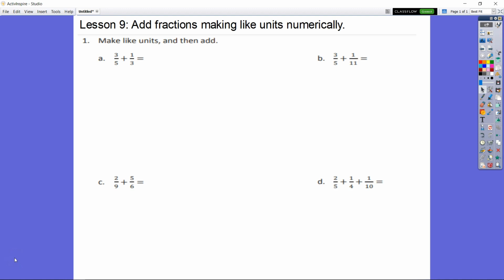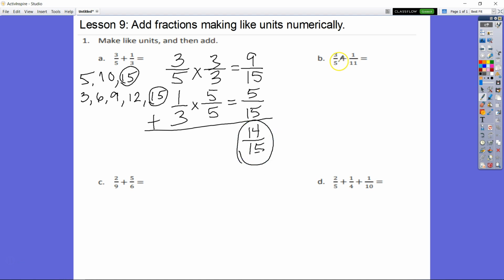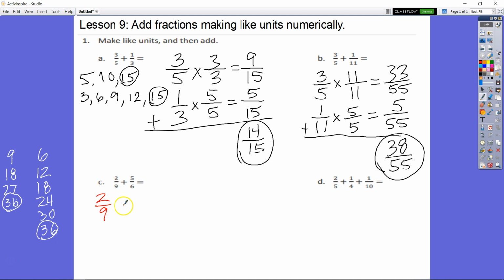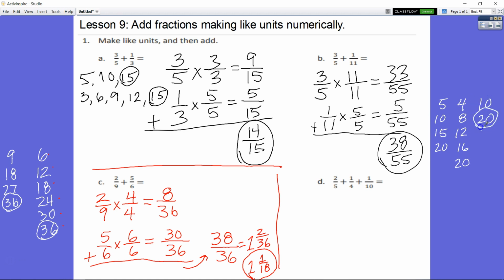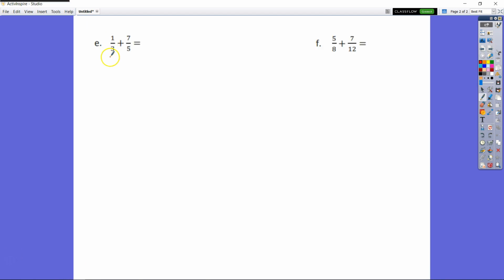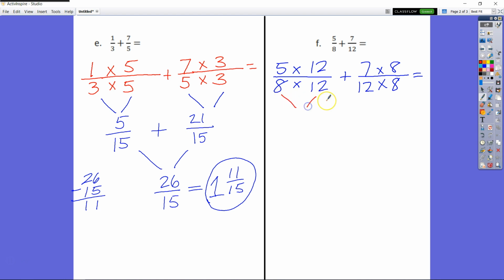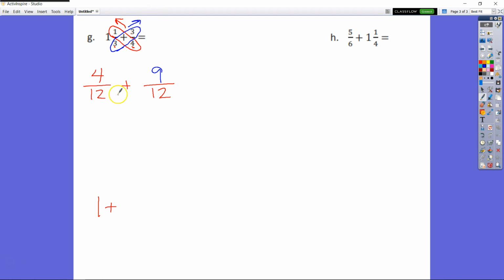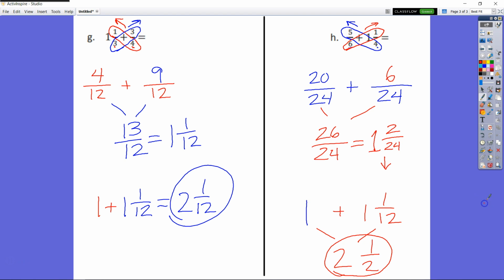Grade 5 Module 3 Topic C Lesson 9 Homework Helper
Adding fractions, Making like units, numrically